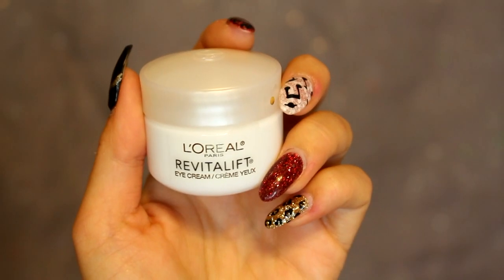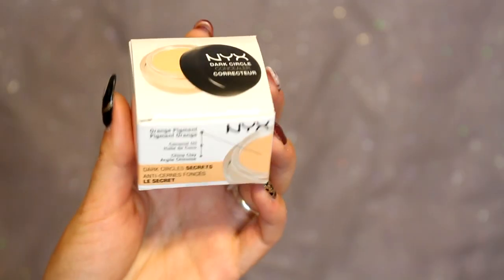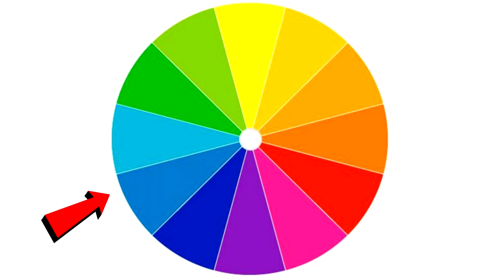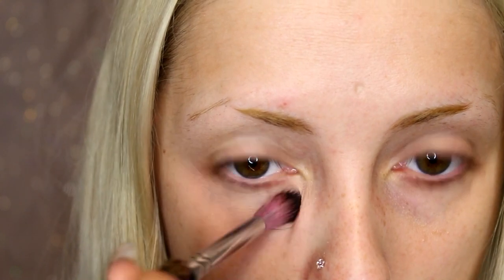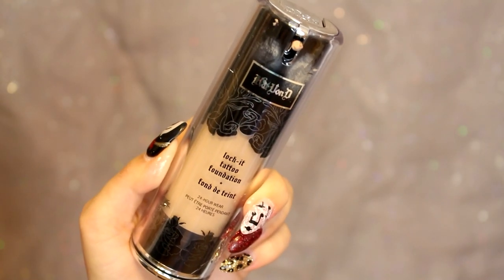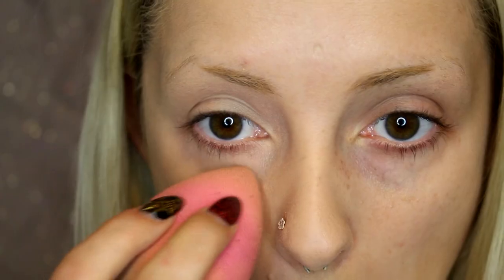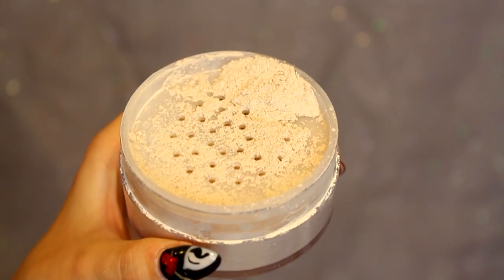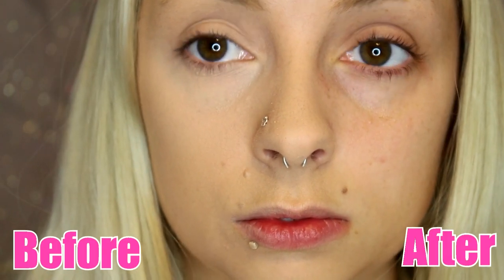How I Hide My Dark Circles With MAKEUP!